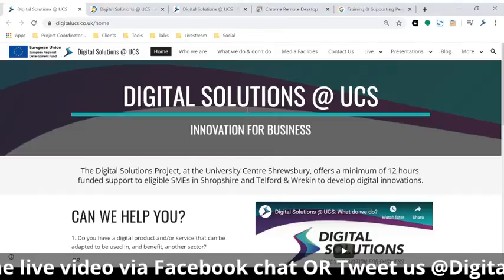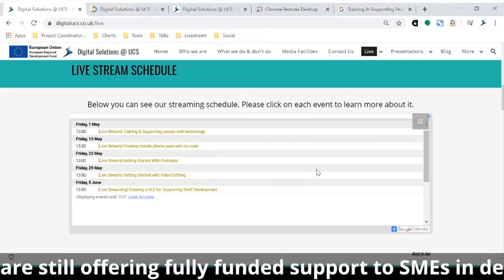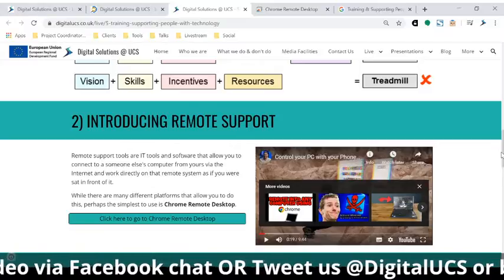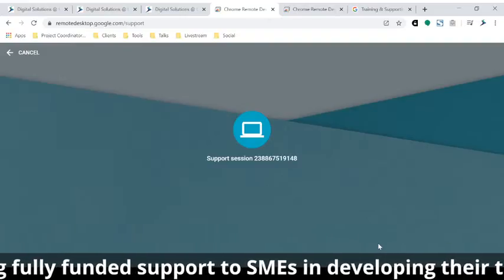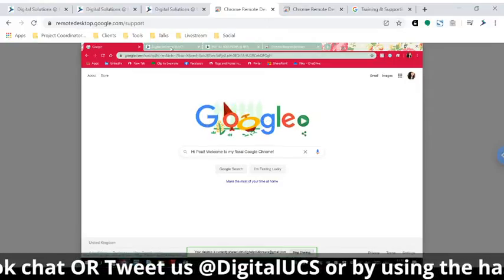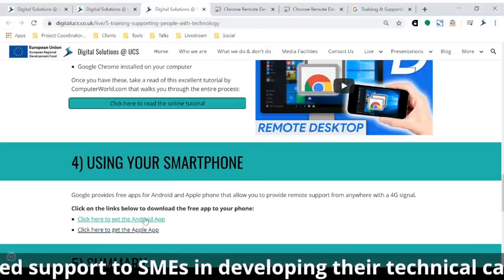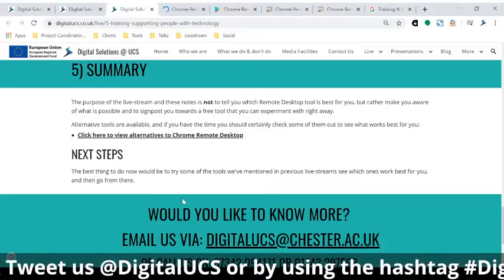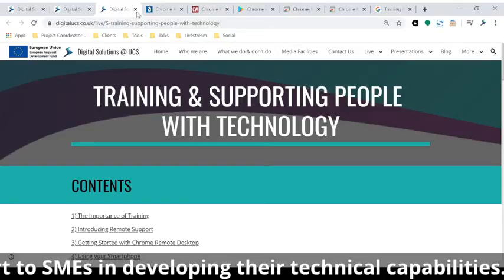Friday Focus #5: Training & Supporting People with Technology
Today’s stream will be looking at digitally training and supporting others. The notes for today’s session is available
If you are interested in what support Digital Solutions could provide to your business, please get in contact or head to our website for more information on what we do